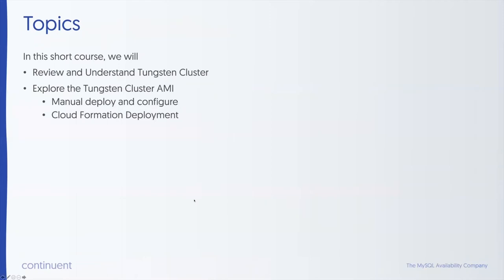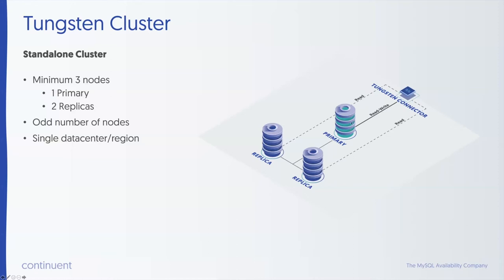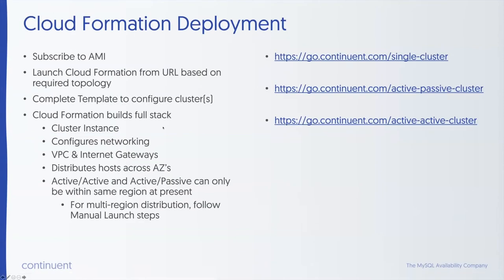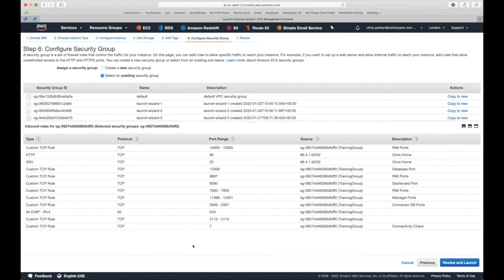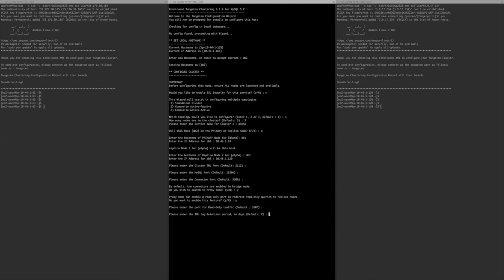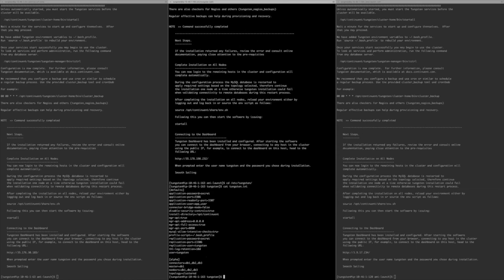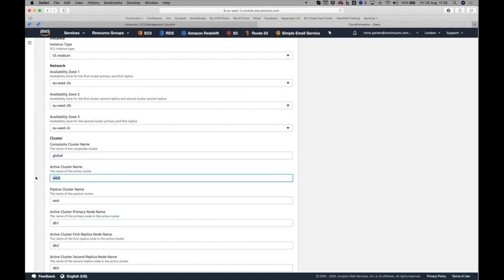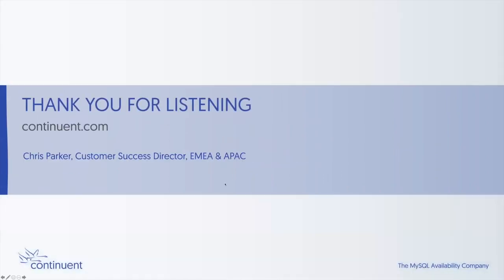Webinar Replay: Getting Started With the Tungsten Cluster (AMI)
Watch this walk-through of the Continuent Tungsten Cluster (AMI), which can be found on the Amazon Marketplace. Watch this webinar to learn all about it including a demonstration on how to get started with it.

AGENDA

 - Review and Understand Tungsten Cluster
 - Explore the Tungsten Cluster AMI
    - Manual deploy and configure
    - Cloud Formation Deployment

PRESENTER

Chris Parker - Customer Success Director, EMEA & APAC, Continuent - is based in the UK, and has over 20 years of experience working as a database administrator. Prior to joining Continuent, Chris managed large-scale Oracle and MySQL deployments at Warner Bros., BBC, and prior to joining the Continuent Team, he worked at the online fashion company, Net-A-Porter.